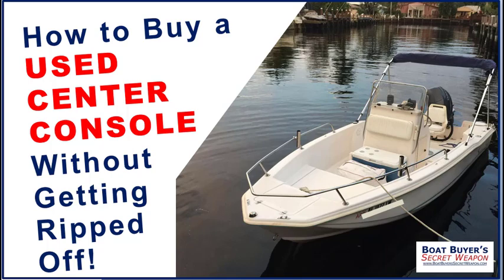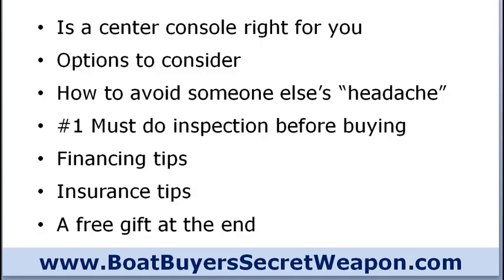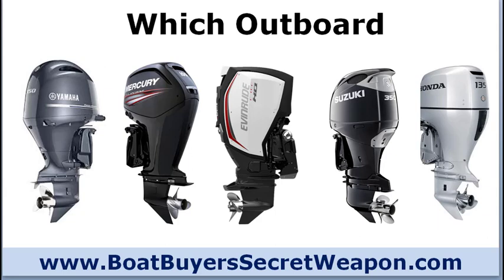How to Buy Used Center Console Boat for Sale WITHOUT Getting Ripped Off by Boat Dealer or seller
⚓FREE for Boat Shoppers:
28-page resource for new & used boat shoppers to assist in the boat research & shopping process.

For newer boat owners gives you insights on boat ownership basics, navigation and practical rules of the water and how to avoid, be prepared and handle emergency situations. No more not knowing what you don't know in the boating lifestyle.

Discover How to Buy Used Center Console Boat for Sale WITHOUT Getting Ripped Off by Boat Dealer or seller & more at Boat Buyer’s Secret Weapon.

This information is provided for entertainment & isn’t legal, tax advice.  You are responsible for applying in a safe & practical manner for your situation!

Captain Matt